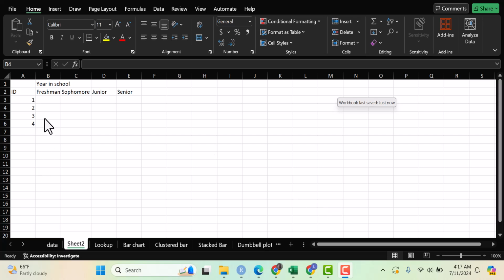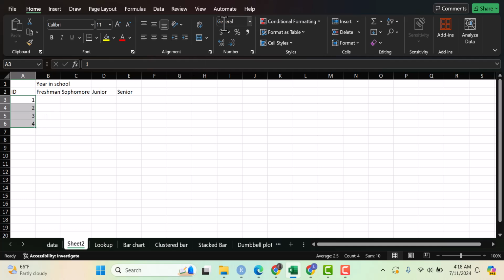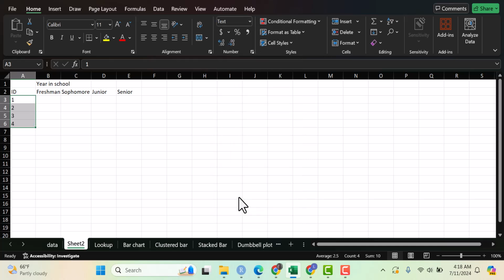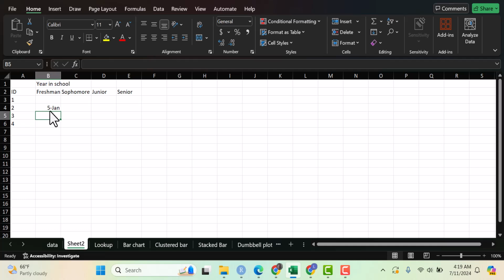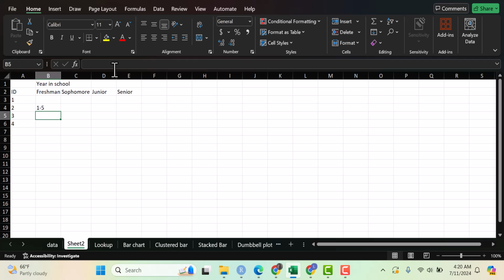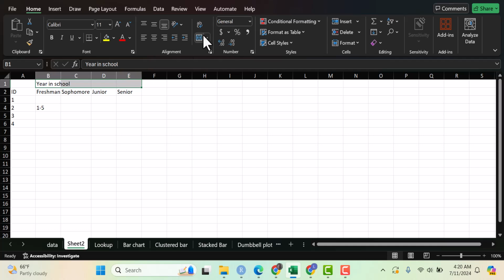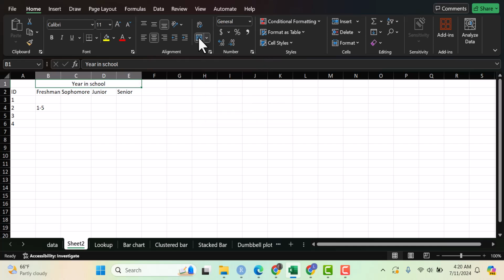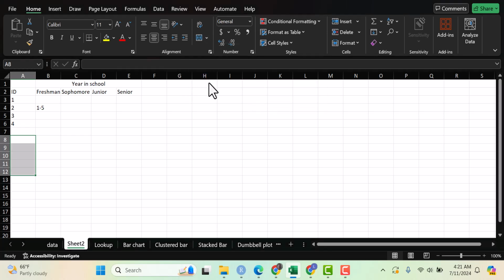Formatting and Merging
Describes how to format cells, including how to avoid Excel's penchant for treating numbers as dates, and how to merge columns.